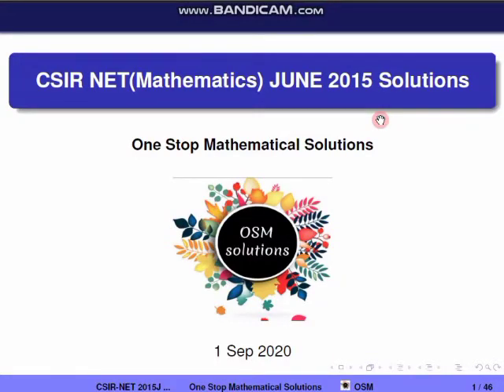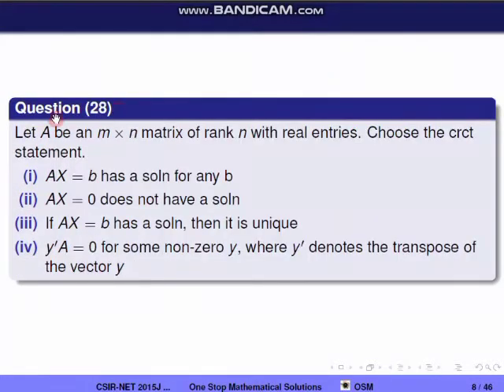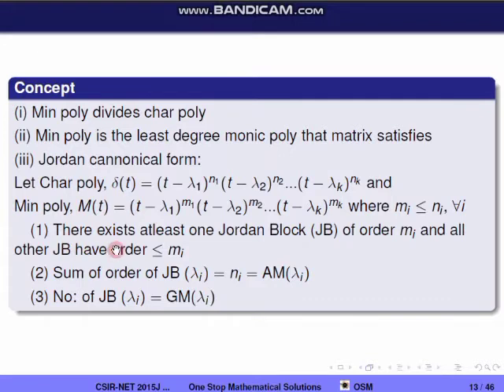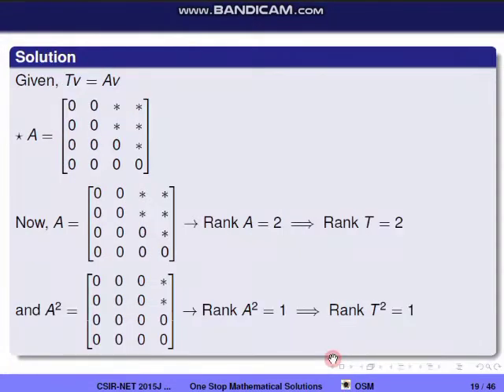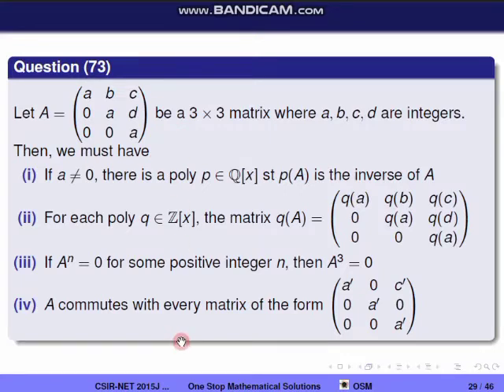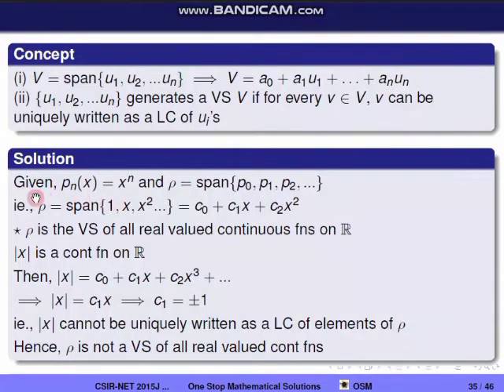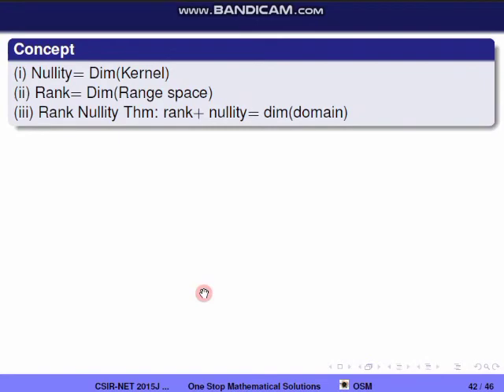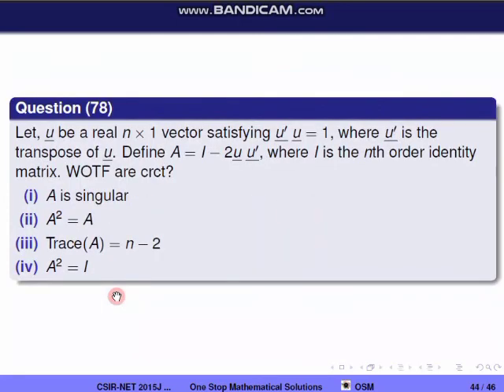CSIR NET June 2015 - Linear Algebra (Part B & C)